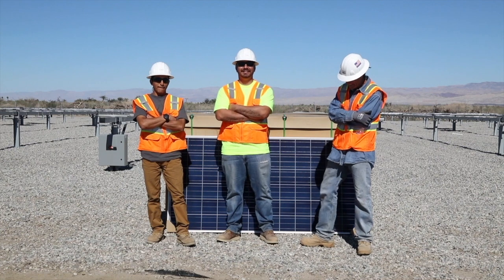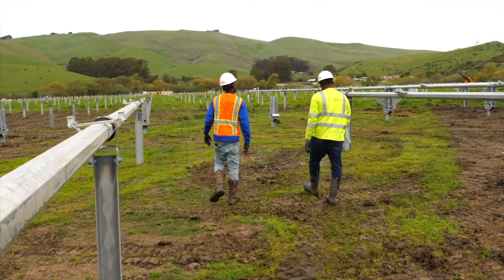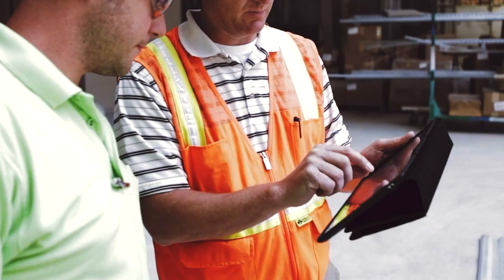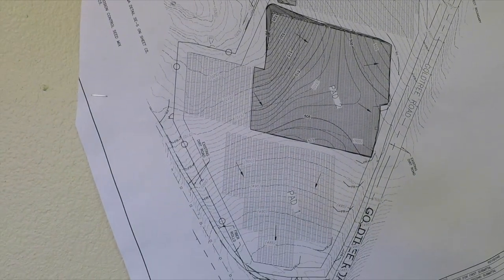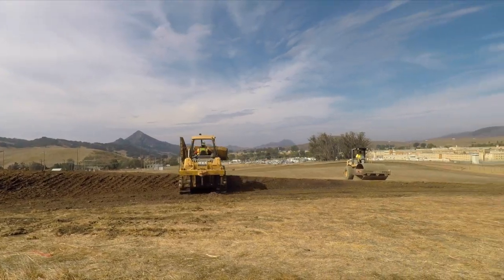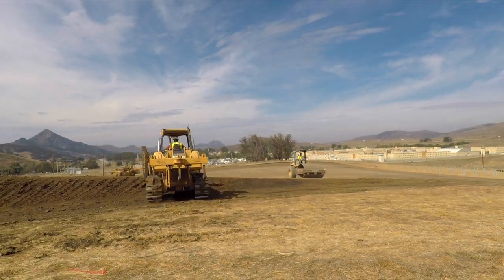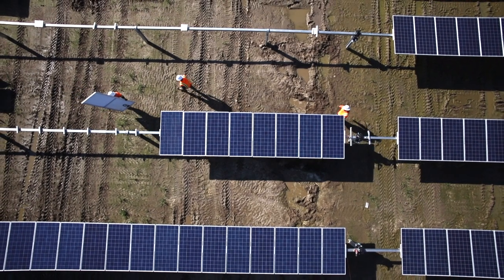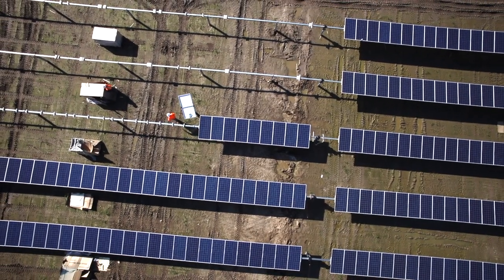RP Construction Services | Turnkey Service and Support for US Solar Companies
With over 2GW completed in 40 different states throughout the US, RPCS provides turnkey service and support for U.S. solar companies, including site layout optimization, engineering services, tracker and foundation procurement, and installation of ground mount solar projects.